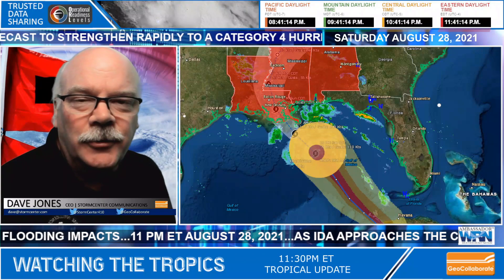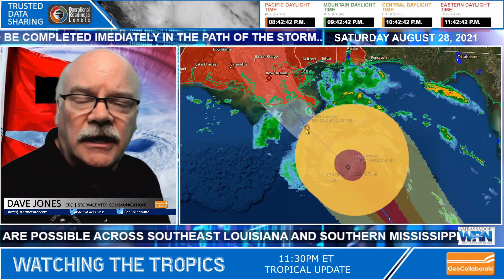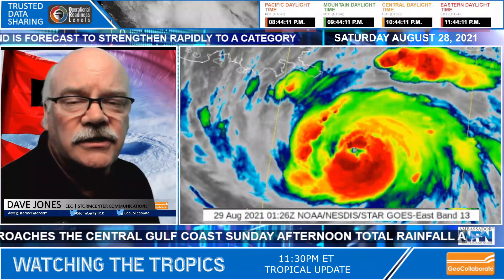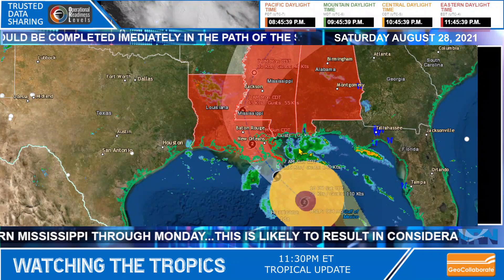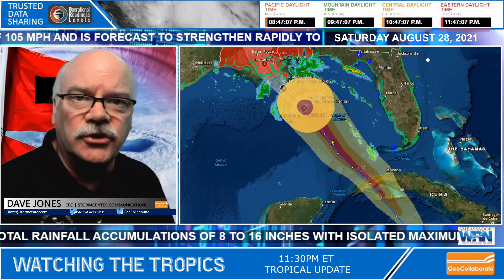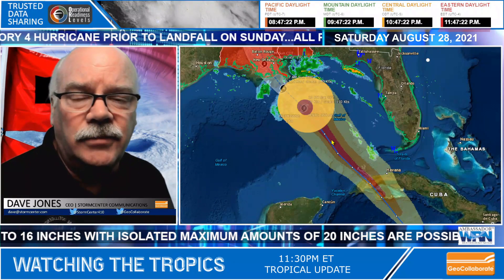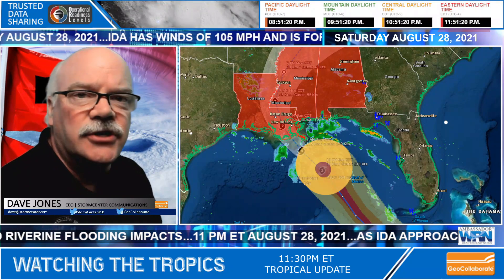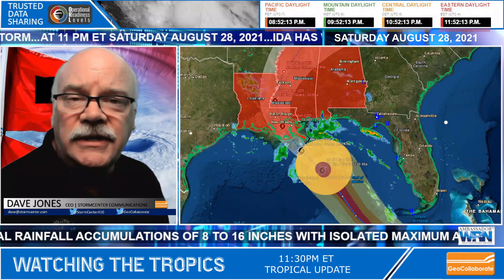20210828 1145PM ET Hurricane IDA Update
at 11:45pm...Hurricane Ida is undergoing massive strengthening. While at 11pm ET Ida had 105 mph winds...satellite imagery and observations from the Hurricane Hunter aircraft confirm that the Ida's central pressure is dropping at a rate of 2 millibars per hour and at 11pm was 964 millibars. The winds should reflect this pressure drop by increasing significantly and Ida is forecast to be a CAT4 hurricane by 7am Sunday. In addition, it looks like Ida will directly impact the city of New Orleans with 110+ mph winds. Anyone who stayed in place needs to identify the safest part of their house and have pillows and blankets with you to keep you safe. Emergency responders will not try to rescue you when the winds are above 35 mph.